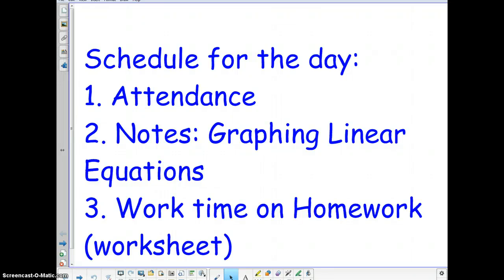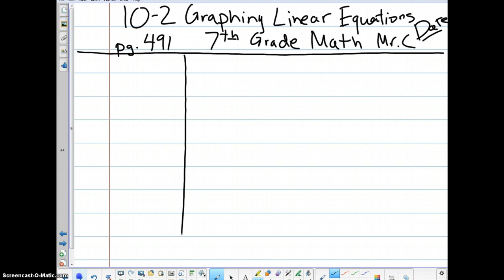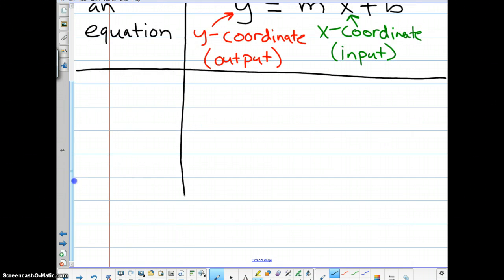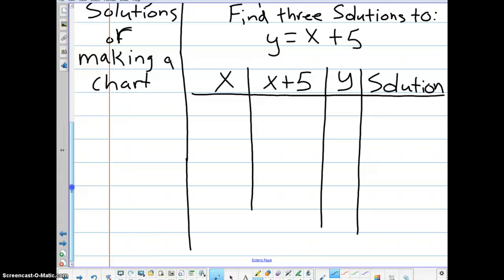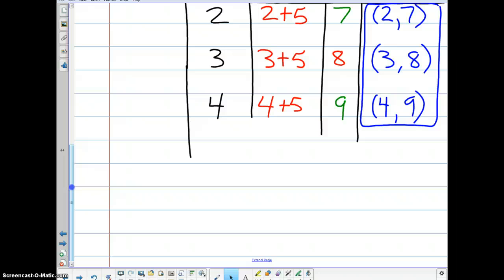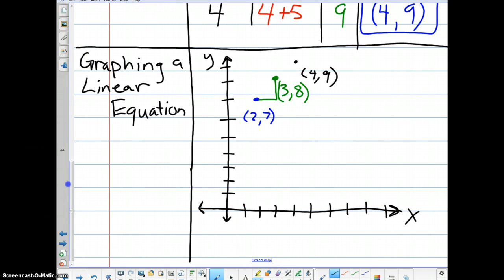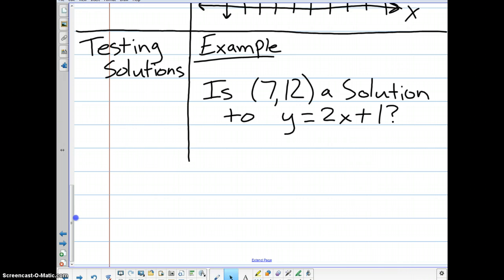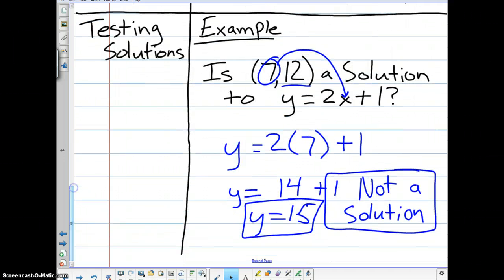7th Grade Math TBMS 10-2 Linear Equations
This is my lesson on Chapter 10 section 2 on writing and graphing Linear Equations.